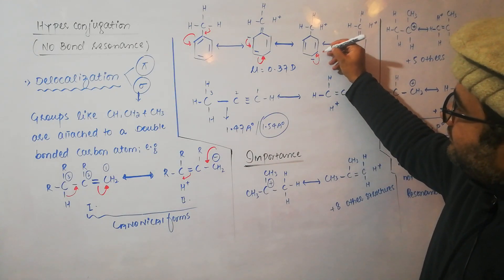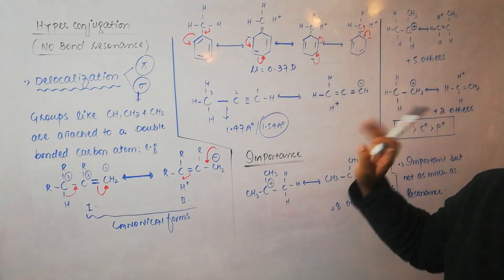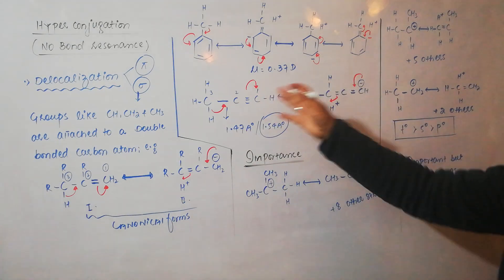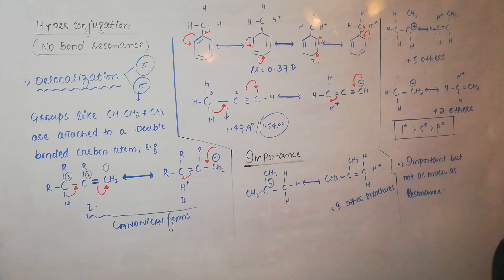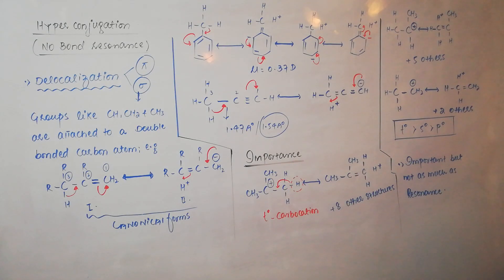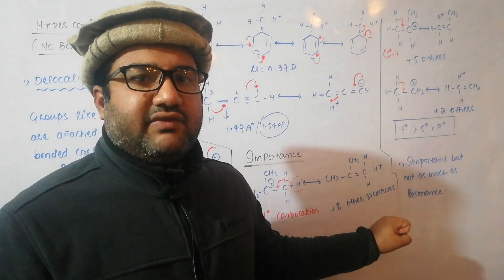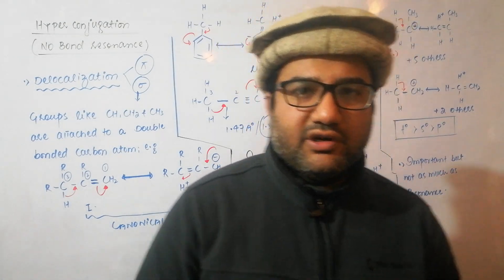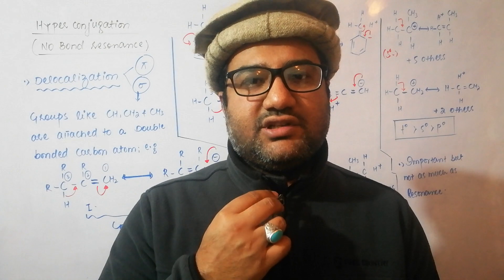Hyperconjugation in organic chemistry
This lecture is about hyperconjugation in organic chemistry. I will teach you the super easy trick to learn all the exam questions of hyperconjugation. Hyper conjugation is also called as no bond resonance.